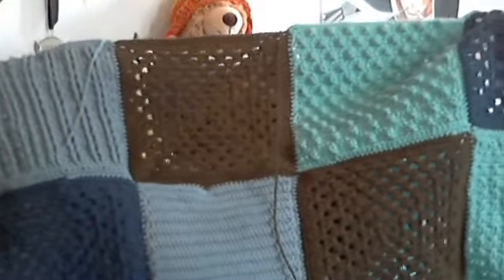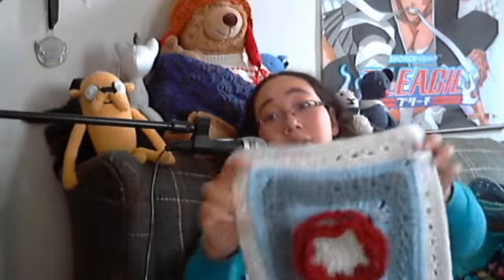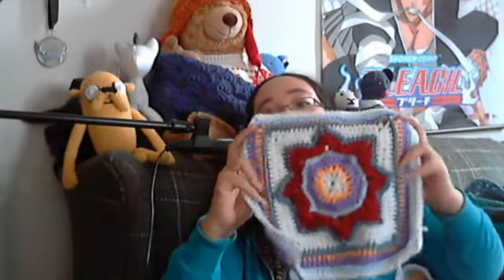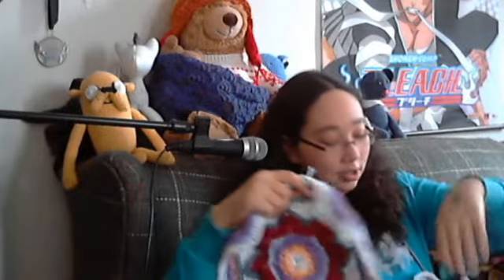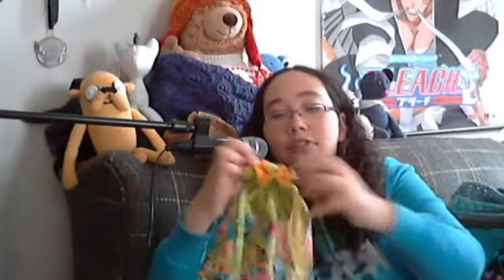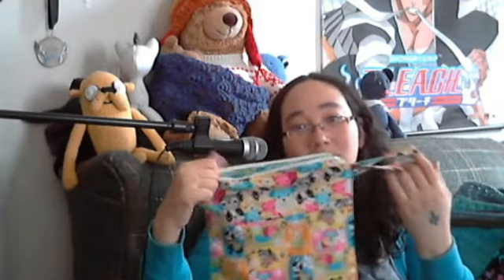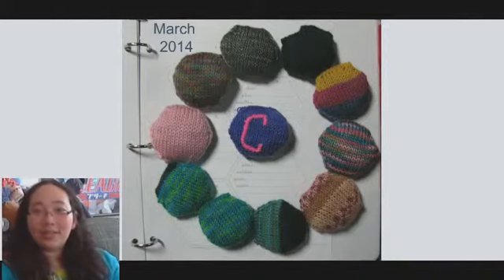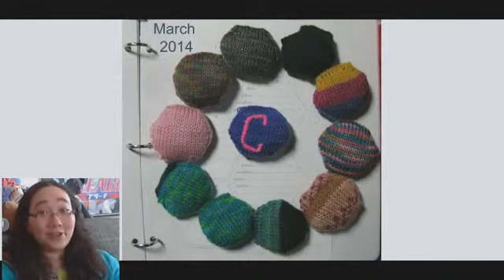Yarncast Episode 002: Imperfections